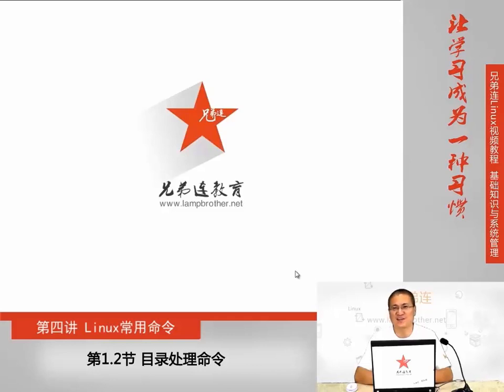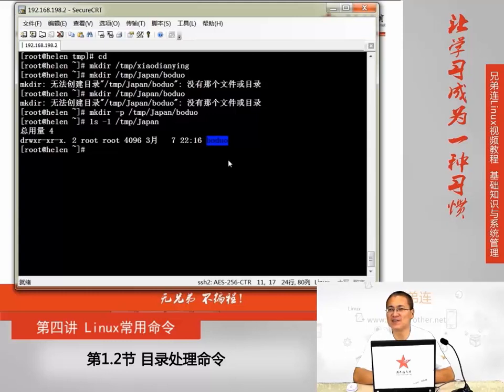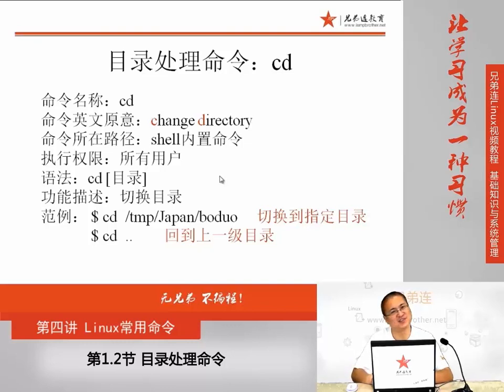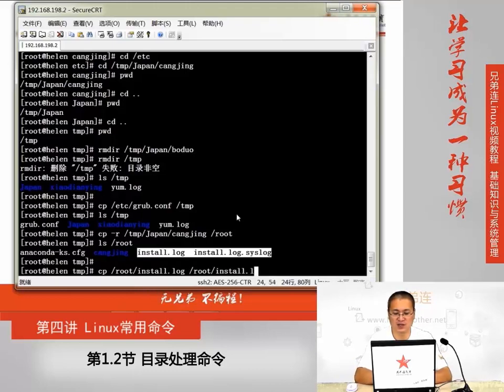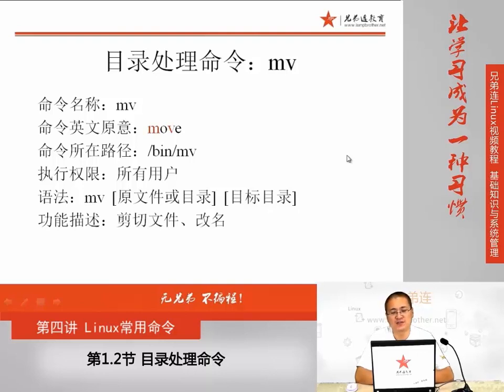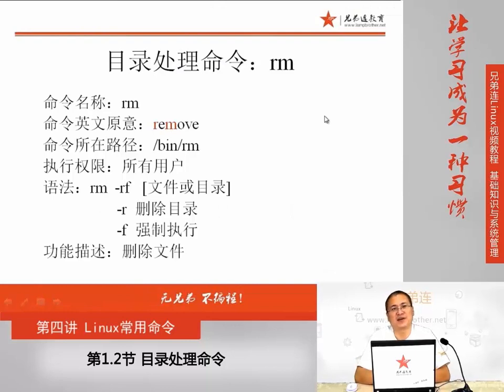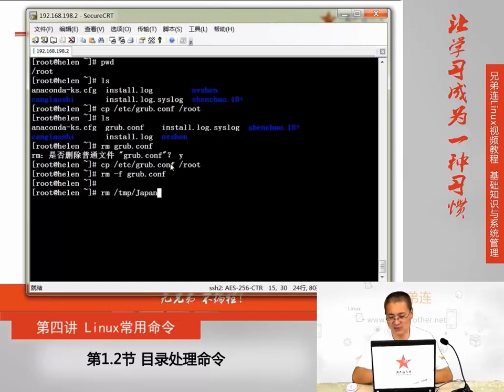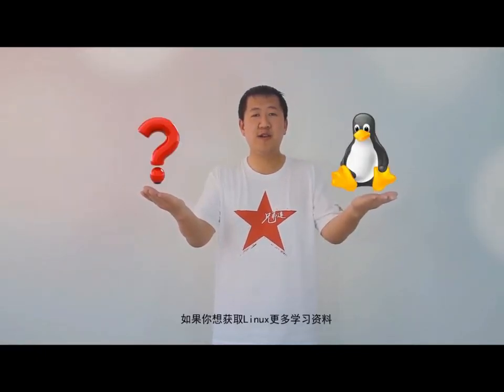兄弟连新版Linux视频教程 4 1 2 Linux常用命令 文件处理命令 目录处理命令